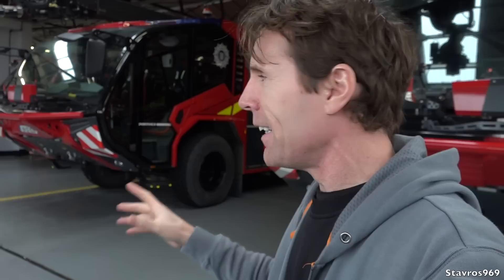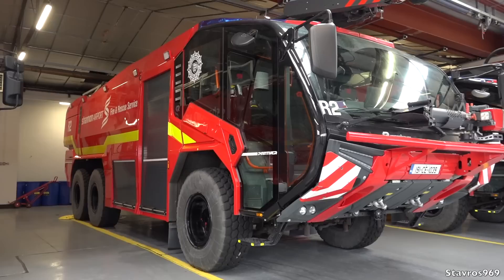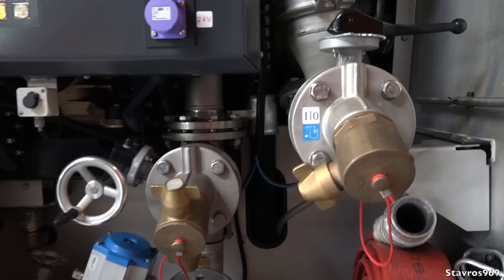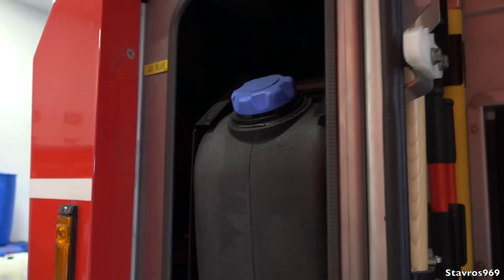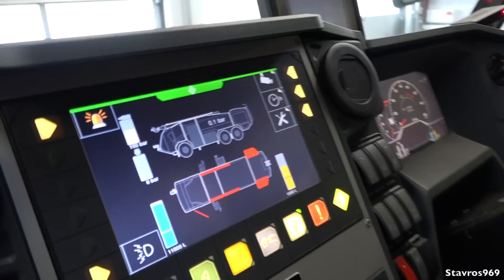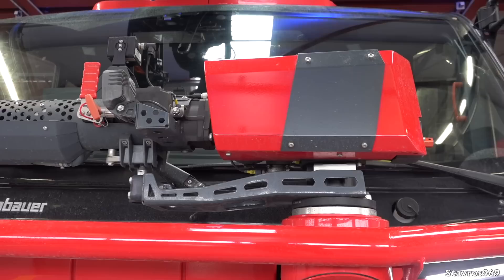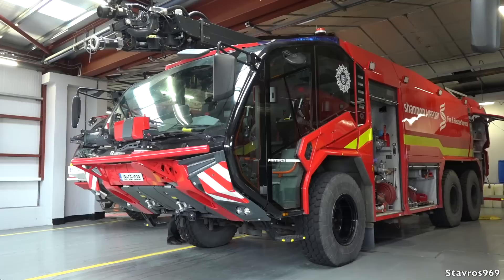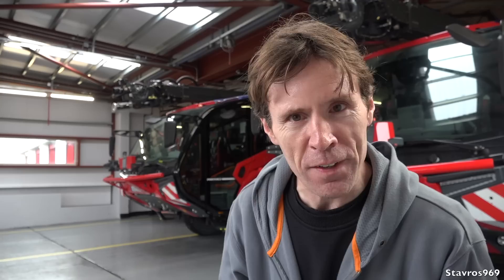2019 Rosenbauer PANTHER Airport Fire Engine (Full Tour Latest Tech)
With this 2019 Rosenbauer PANTHER Airport Fire Engine you will see all the latest technology in fire fighting. It's engine is from Volvo and has 750hp, with a maximum speed of 120 km/h and accelerates from 0 to 80 km/h in less than 28 seconds and weighs 39 tonne. So let's check out this great machine!

Many thanks to James Watson from Shannon Airport for taking me on a tour of the Rosenbauer PANTHER

Music
- Aleph One / Weimann